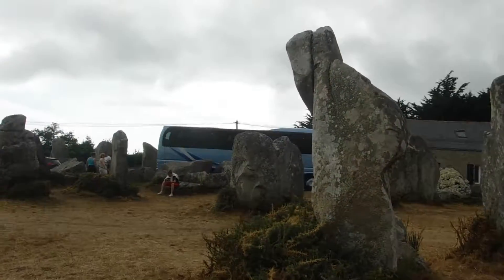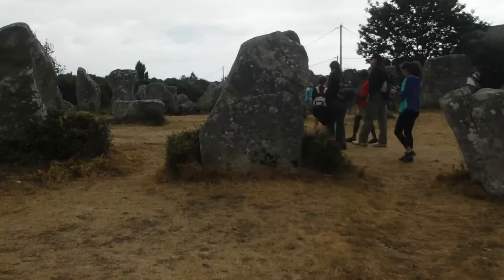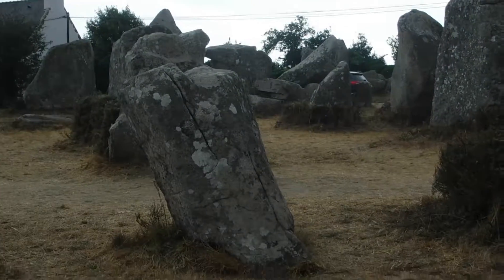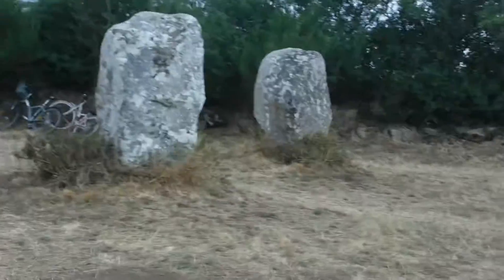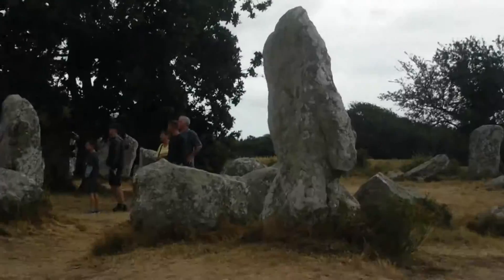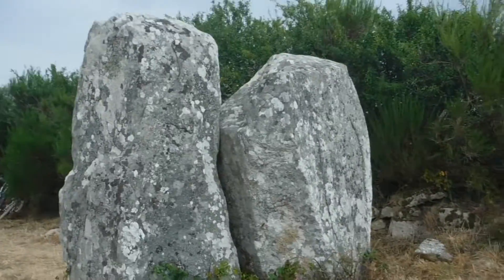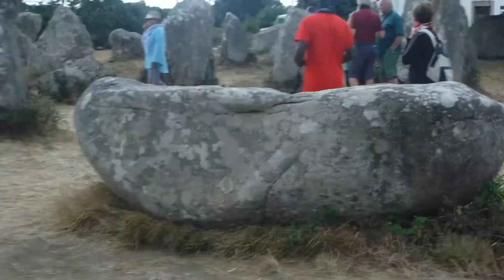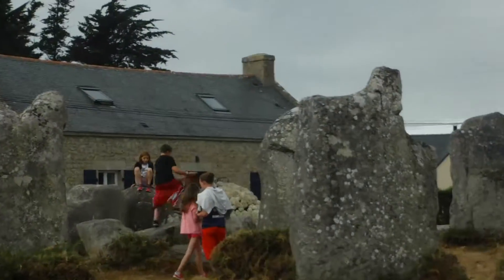Megaliths of Erdeven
Joseph explores the megaliths around the village of Erdeven, Brittany